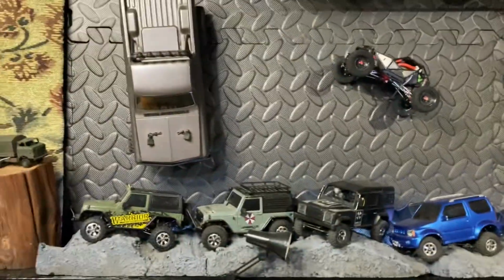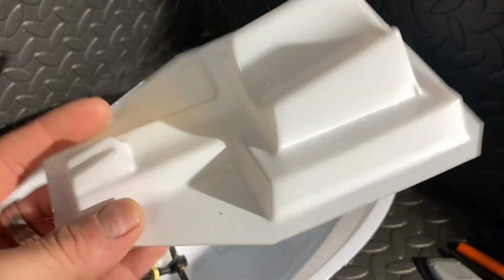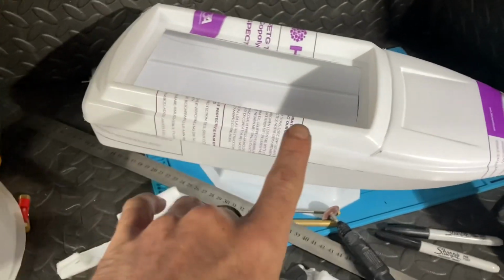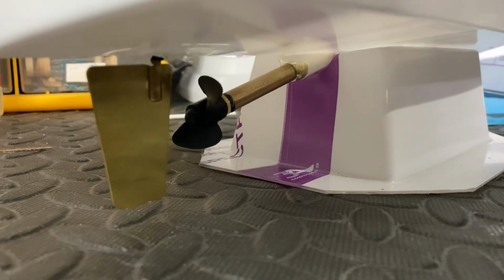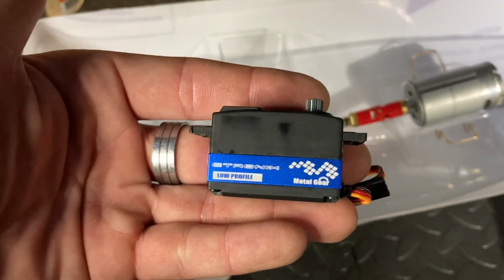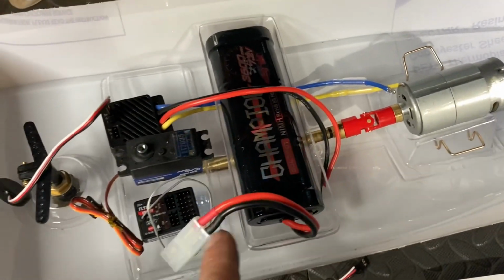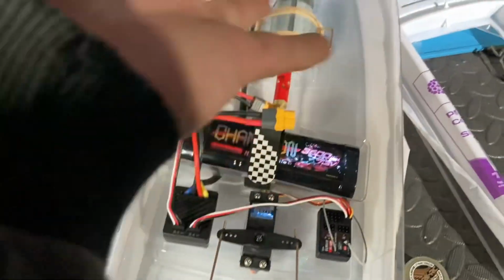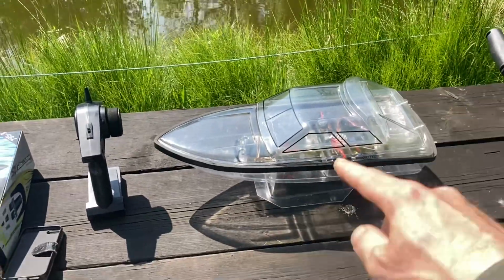Club 500 RC boat build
We are taking on a boat build! So I’ve never built or raced a boats and figured let’s video it. This club 500 ghost was a pleasure to build. The instructions do help although some cuts are a little tricky to pull off. But the key points I learned are, always TAKE YOUR TIME! Check your measurements and keep test fitting the parts. When gluing the deck to the hull use neodymium magnets either side of the plastic to hold it in place. The gorilla glue works amazingly and still holding up to this day. Obviously, if that changes I’ll let you guys know, but what a wicked little build this was here’s where you can get all the parts from.

The ESC: ISDT RC Electronic Speed Controller,ESC70 WP 1080 70/120A Brushed Motor Electronic Speed Controller,Smart ESC with Brake Waterproof for RC Car 1:10 1:8 Model(2-3S LiPo/6-8S NiMH)